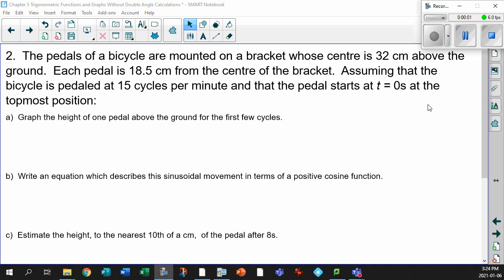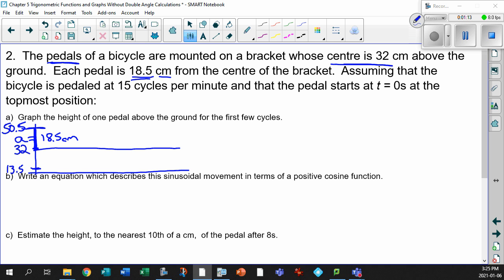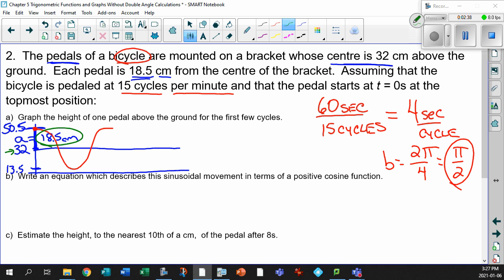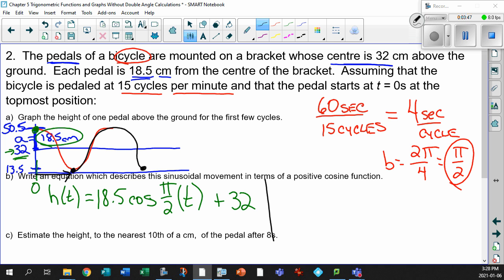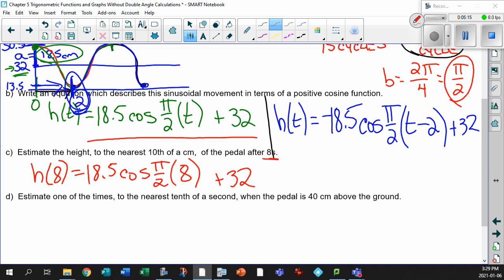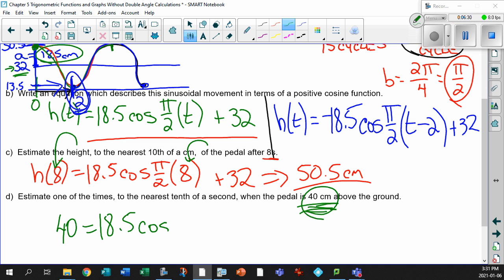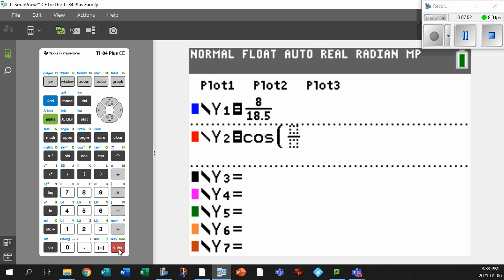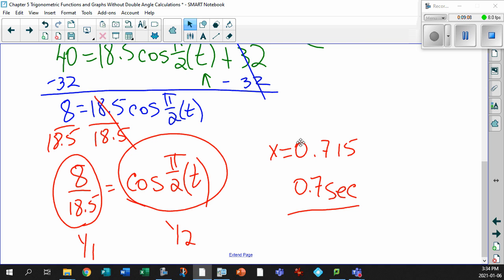Unit 5 4 12 Extra Sinusoidal Function Part 2 Bicycle Pedals